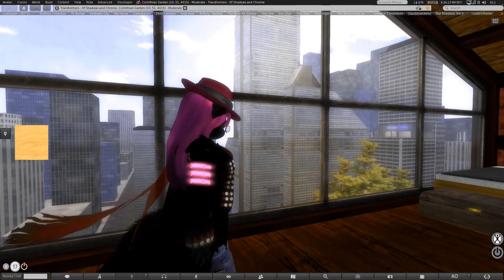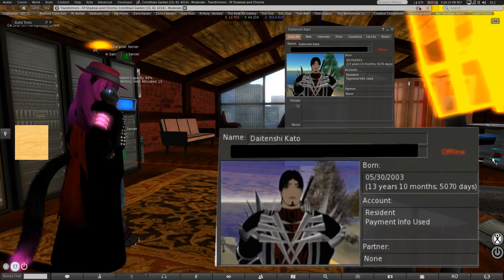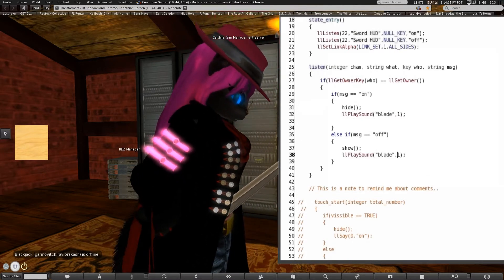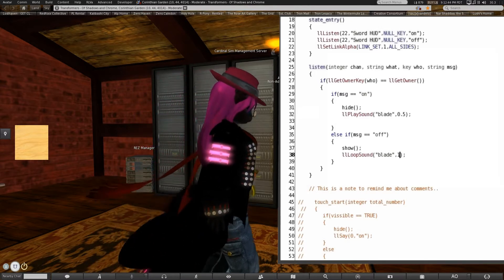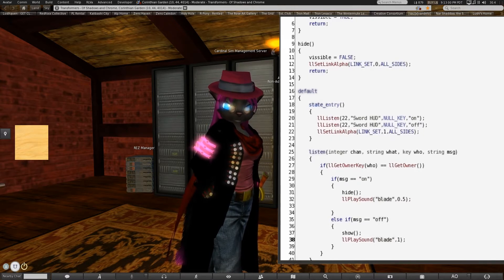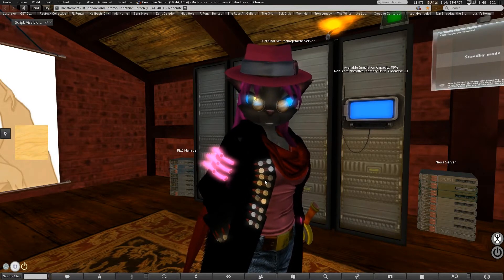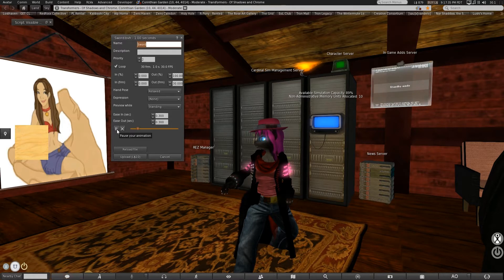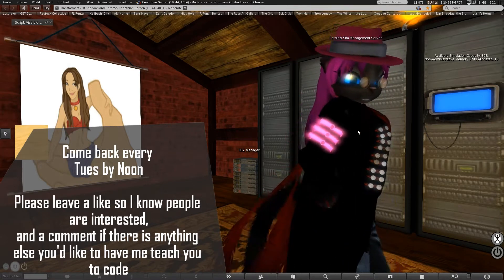Learn Linden Scripting Language (LSL) Pt 17: Sound and Animation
This Week we go back to the Sword, to add animations and sounds